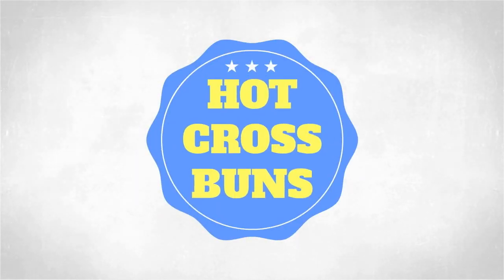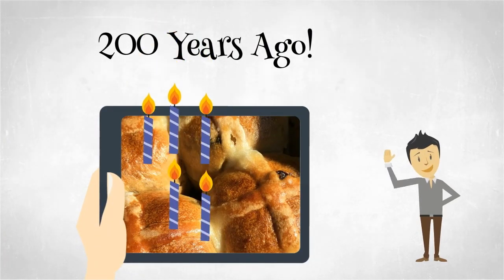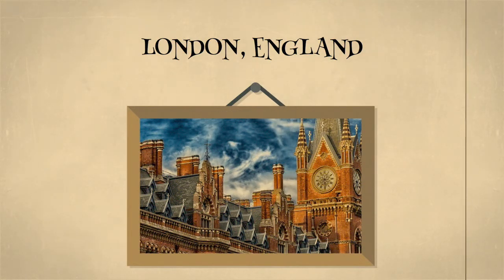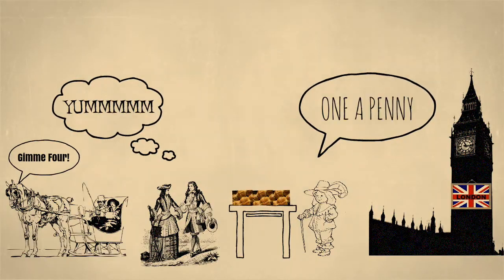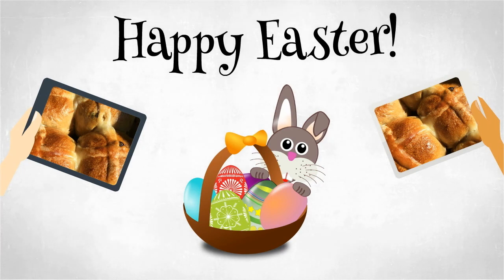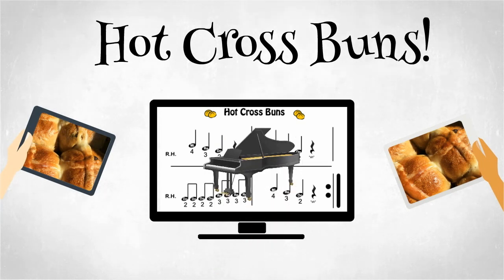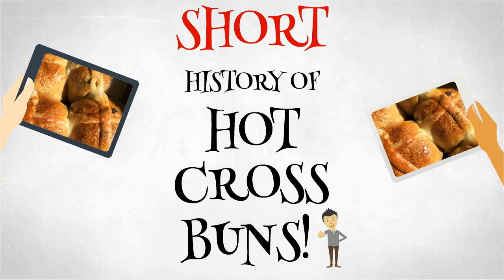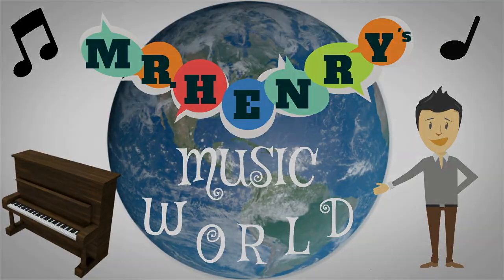Piano Lessons for Kids: History of Hot Cross Buns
Sign-up for a FREE Mini-Piano Course and 'sneak peek' into the Online Piano Lessons for Kids Premier Membership!

Learn more about music by visiting 'The Music Podcast for Kids'